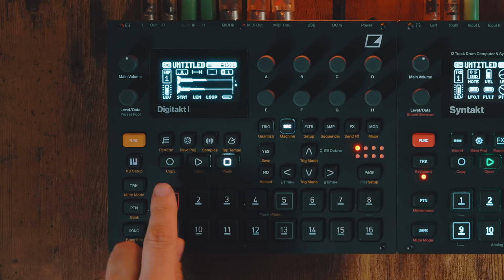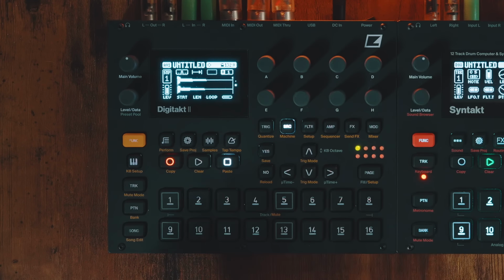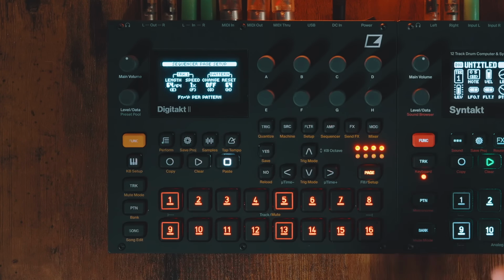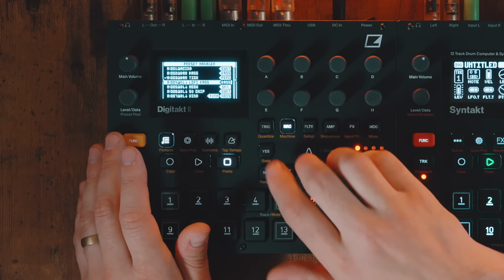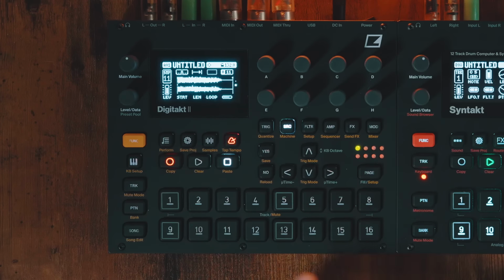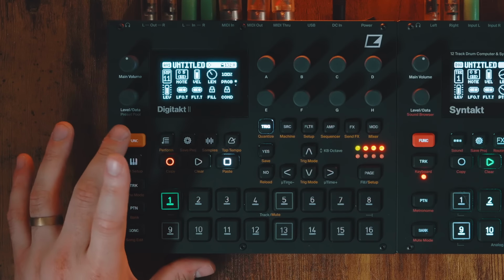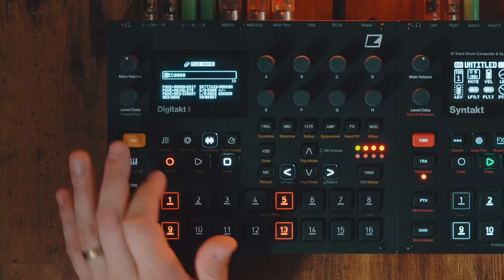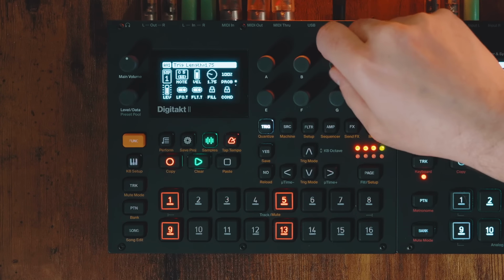A Guide To Generative Sample Chains On Digitakt 2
In this video I am going to show you have to generate, modulate, and manipulate sample chains made from scratch on your Elektron Digitakt 2. We will cover, presets, presets keyboard mode, step-record-jump, resampling, and random slicing tutorial in one short video.

and here if you want a one-time download

My favorite gear (they kick me some cash if you buy from them, it's very dope):

0:00 Intro
00:10 What is a sample chain?
1:49 Change track scaling
2:31 Loading presets
4:01 How to use presets
4:10 Preset keyboard
4:49 Step-record jump
5:15 Laying down a grid of samples
5:37 Resampling the track for chopping
6:29 Amp envelope settings
6:42 Grid machine
7:05 Setting a mod to the slice select
8:01 Scale locking your notes
08:45 The End Result with a comb filter